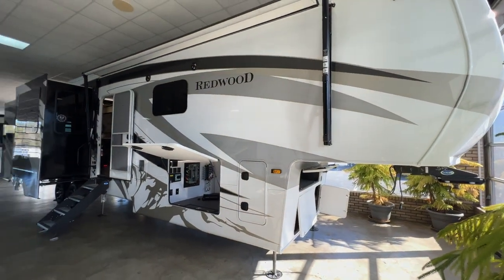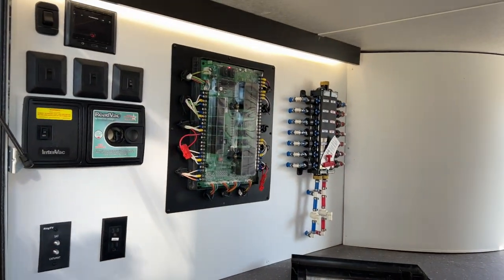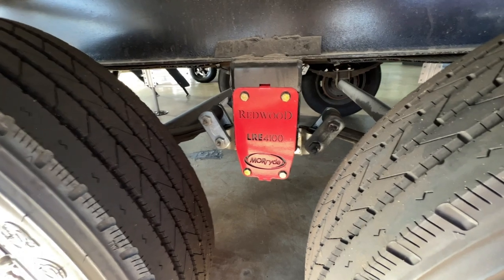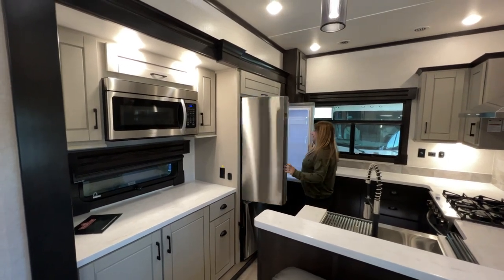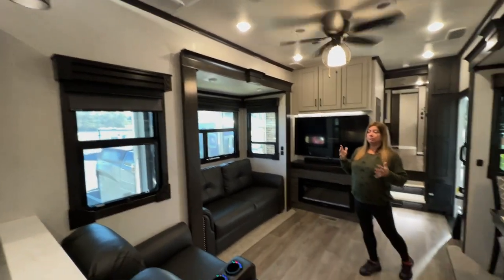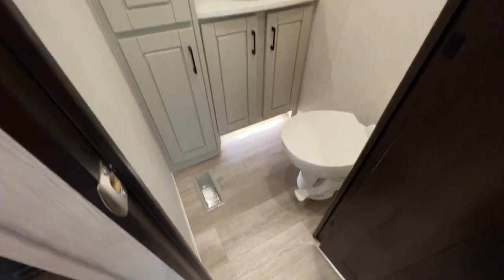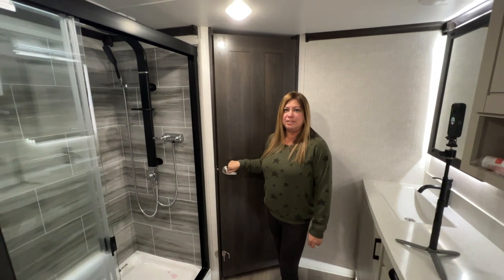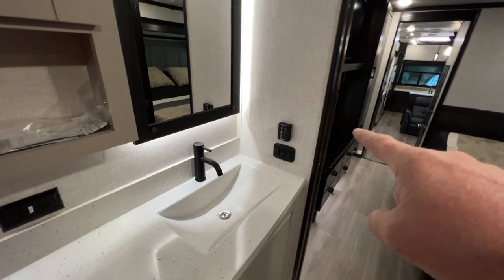MIGHTY REDWOOD - 4001LK - Luxury Fifth Wheel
MIGHTY REDWOOD 4001 LK LUXURY FIFTH WHEEL  This has got to be one of the nicest and most thought out rigs we've seen in a long time . Check out the video to see what we are talking about

OUR GEAR